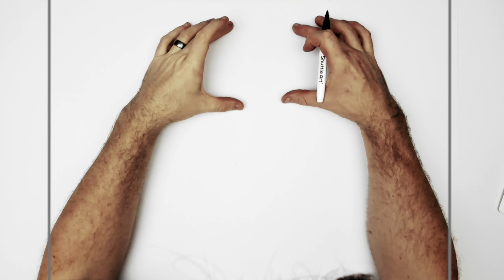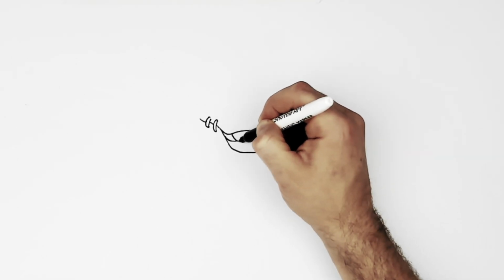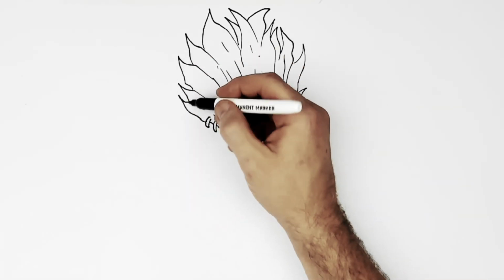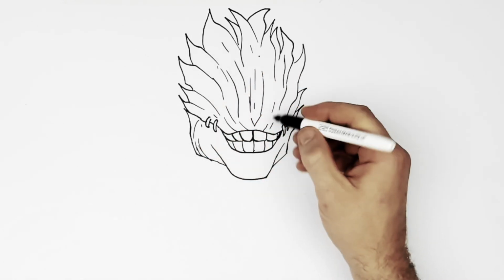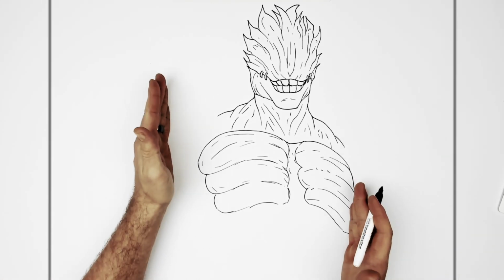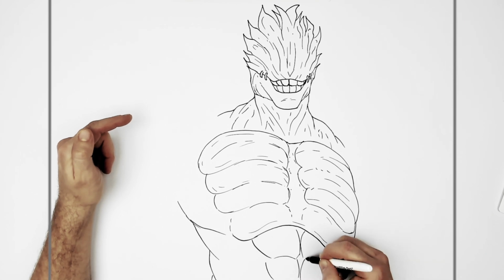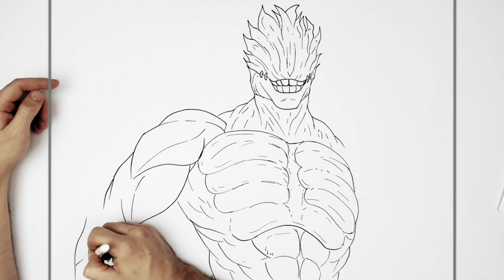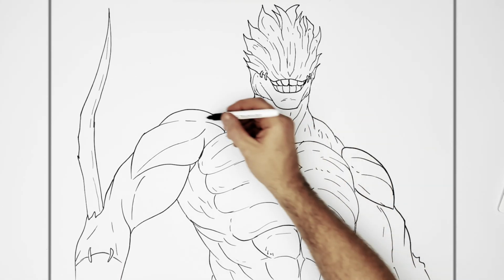How To Draw Mahito True Form | Step By Step | JJK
Learn How To Draw Mahito's True Form Step By Step from Jujutsu Kaisen